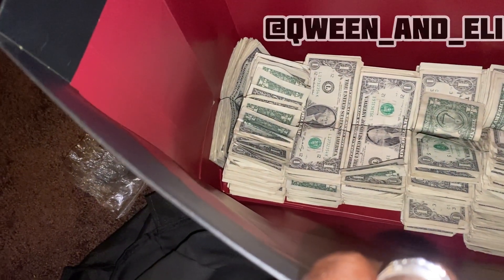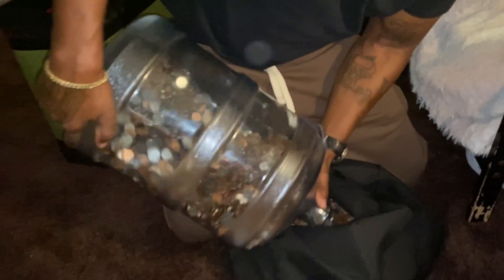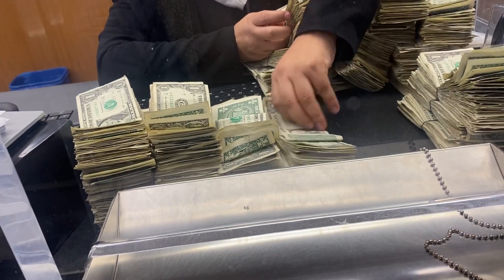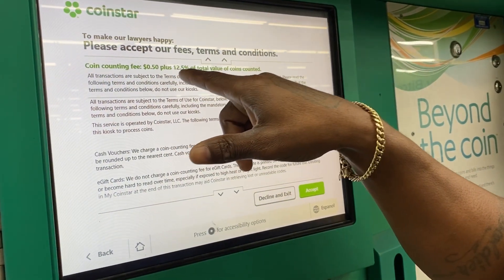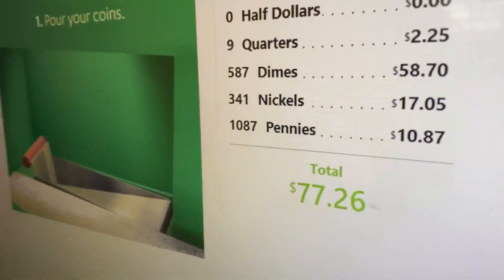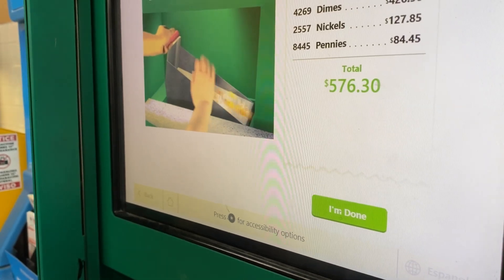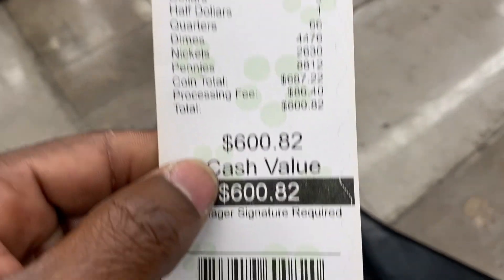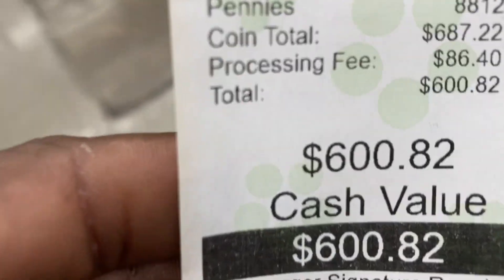Ep. 57 SAVING DOLLARS & CHANGE FOR A YEAR || QWEEN & ELI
QWEEN & ELI CASH IN THERE DOLLARS AND CHANGE AT THEY HAVE BEEN SAVING FOR A YEAR TO ADD TO THE SAVING POT HOW MUCH WILL IT BE?